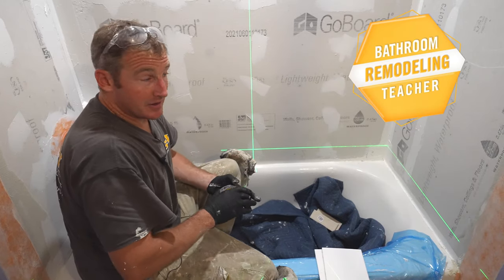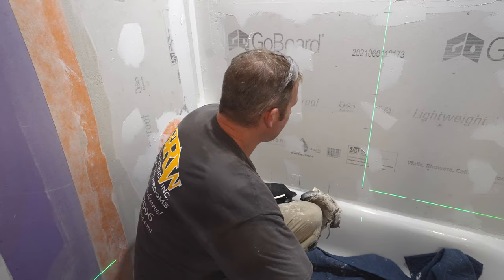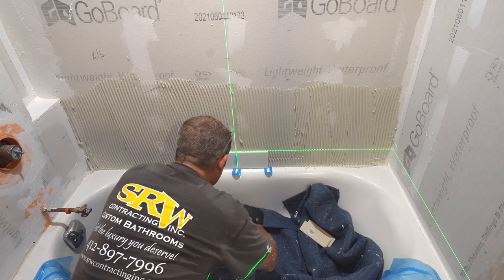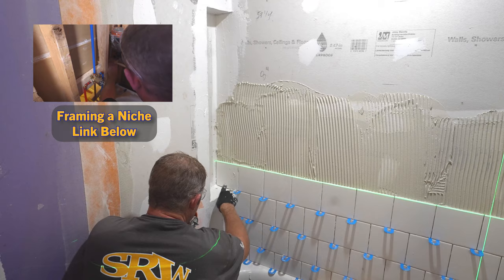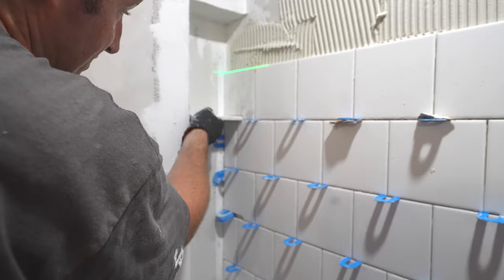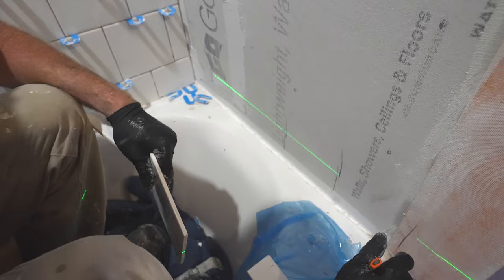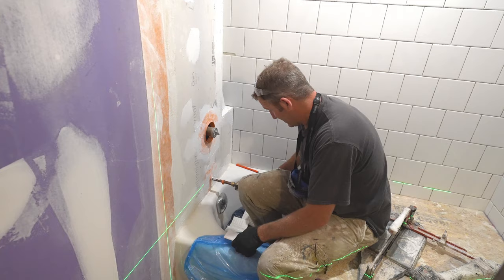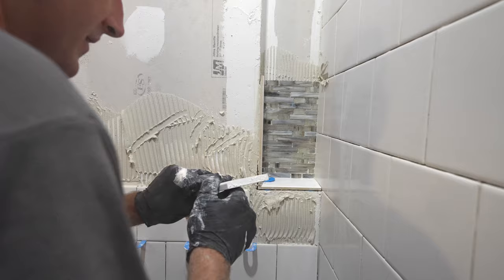Tile Tub Shower Walls I PLAN LEARN BUILD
Experience does matter! I see way too many YouTubers out there that renovate one or two bathrooms and pretend to be experts in the field. I'm all about new ideas and creative ways to share a story and help people, but if you don't have real life experience, then maybe you should film and share something else. 👇👇👇👇👇👇👇👇👇👇👇👇👇👇👇👇👇👇👇👇👇👇

 I say this because I feel sometimes it's tough to get good advice online, and it's certainly tough to tell who is real, or just pretending.  In this video, I demonstrate the best practices and methods to completing and installing tile around a tub surround from years of experience. If you follow my guidance and pay attention, I assure you that you can get professional results with your own bathroom remodel.

👉 🎓Enroll in my course today 🎓

👉Free✅Checklist - How to remodel a bathroom in 7 days or less ✅

My goal is to simplify bathroom remodeling and help your PLAN, LEARN, & BUILD your dream bathroom

Dewalt laser
Horseshoe tile spacers
Fein Grinder Dust Shroud
Linoleum knife (scraper)
Montolit minipuima

Here's the breakdown - easily skip to these chapters:

0:00 How to PLAN and layout tile around a tub shower surround
1:47 What is a normal height for a shower rod in a shower tub surround?
3:14 How to start your first row of tile around a tub shower wall
3:52 How to determine trowel size for setting wall tile in a shower
5:03 Best tile spacers for subway tile and wall tiles
5:20 Always leave a gap between first row of tile and tub or shower surround
7:18 How to quickly tile a shower - best methods
8:29 How to tile around a shower niche - corner shelf in shower
9:24 How to install a shelf in a tiled shower niche
13:27 How to layout out tile on side walls of a tub surround
16:36 When to pull tile spacers and clean tile when setting tile on a shower wall
17:29 How to tile a shower wall with a recessed niche
19:32 How to tile a recessed shower niche - easiest method
21:05 When tiling a shower niche be sure side tiles overhang slightly to provide a tight grout joint with edging
24:35 How to keep tile even with wall tile when setting a tile border on shower walls
25:39 Fastest way to install a mosaic border in a shower
27:44 Like and Subscribe! Thank you!